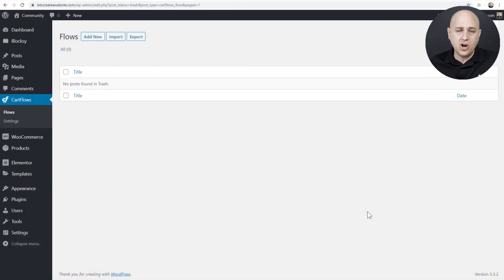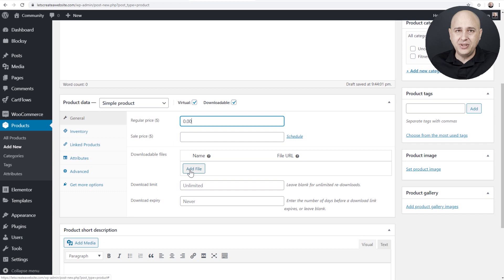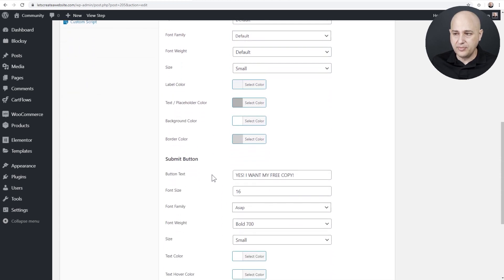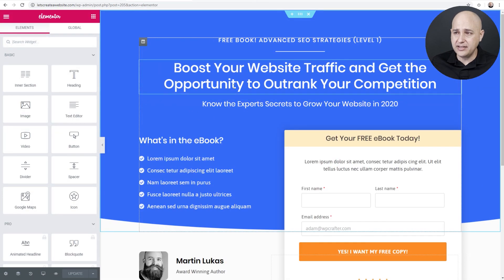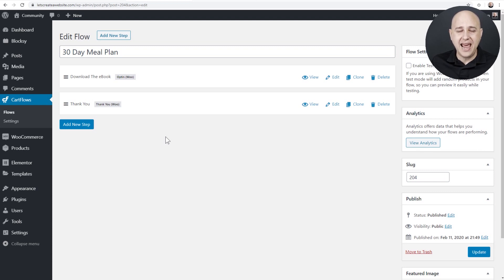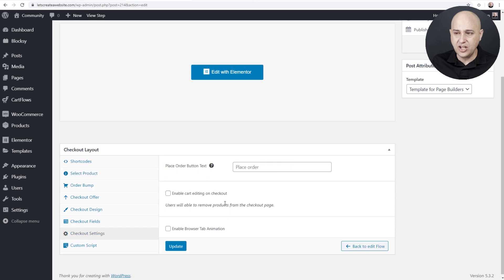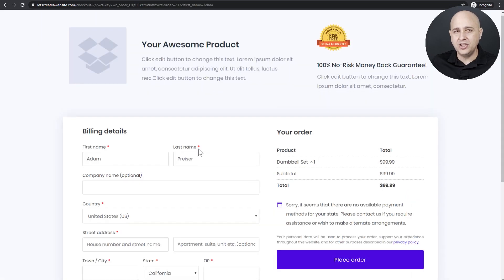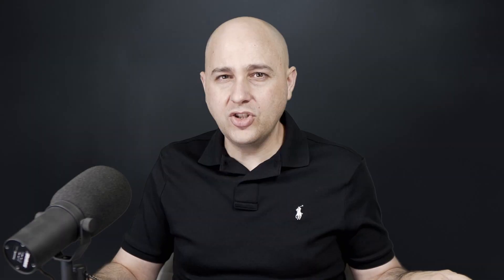CartFlows 1.4 - Lead Capture & New Templates Feature Update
In this video, I will show you the new features in CartFlows 1.4 which will enable to add lead capture forms to your sales funnels.

Also in this release in a new template pack to generate leads.